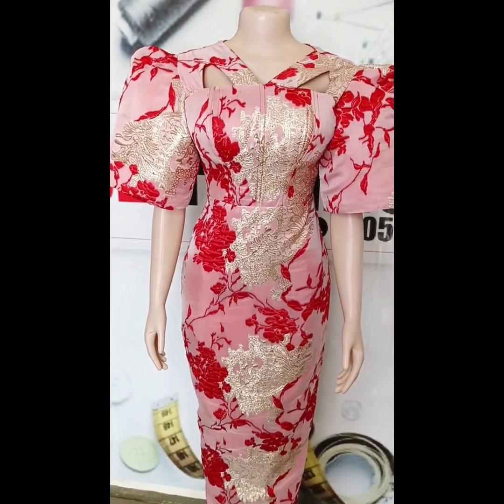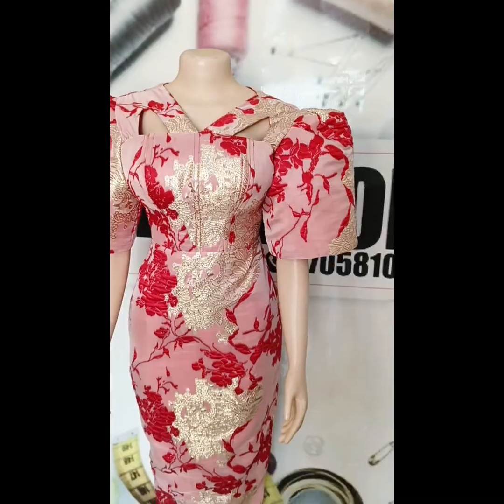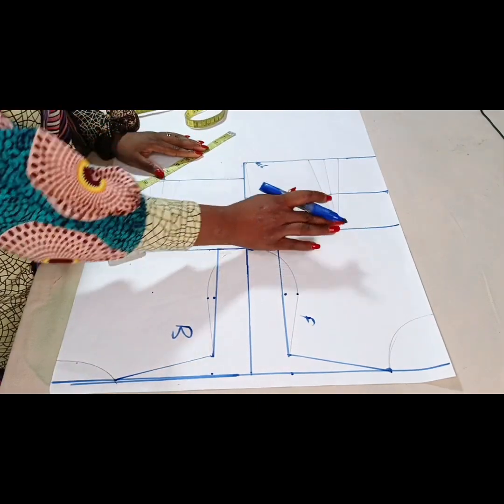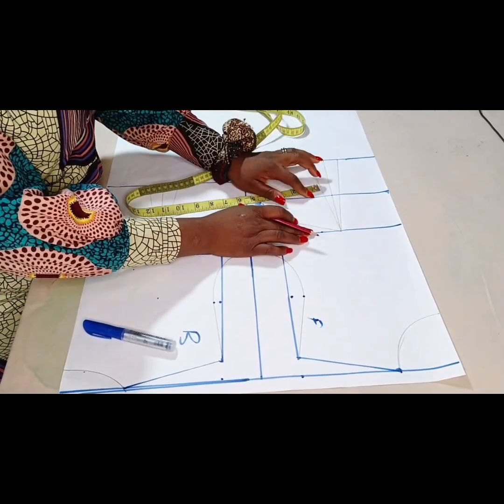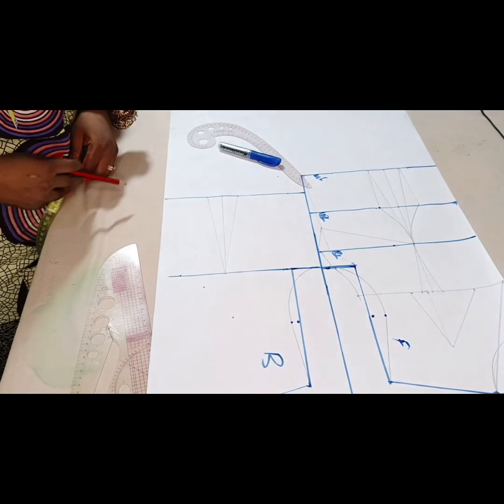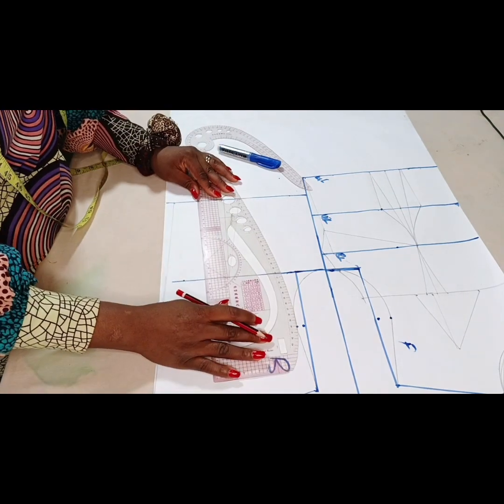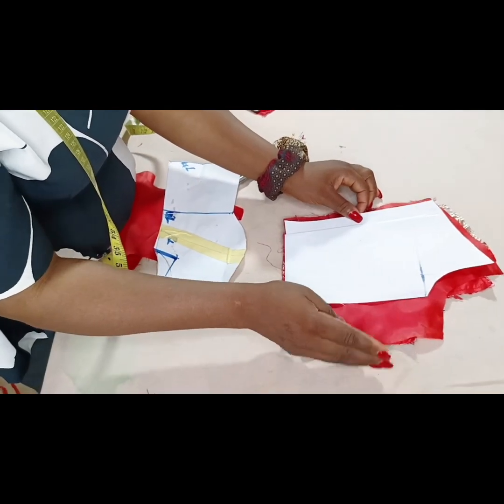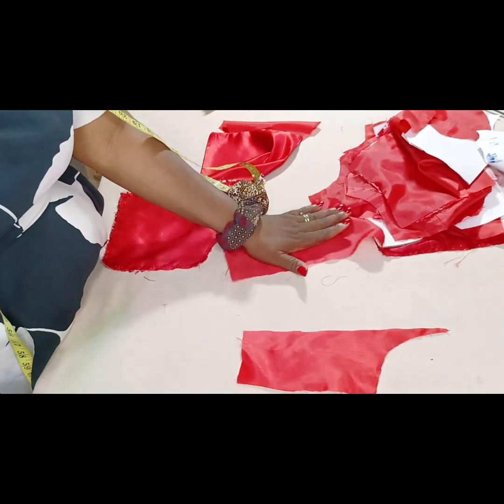VERY SIMPLE WAY TO MAKE A VICTORIAN CORSET WITH KEYHOLES ON THE YOKES